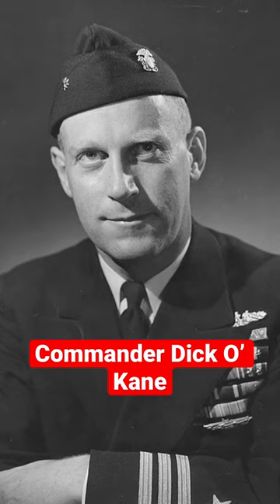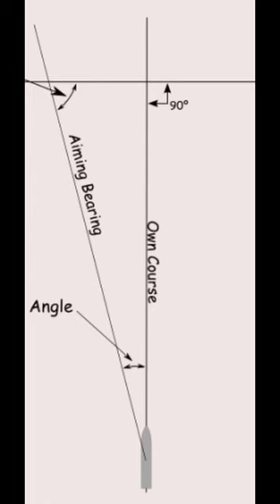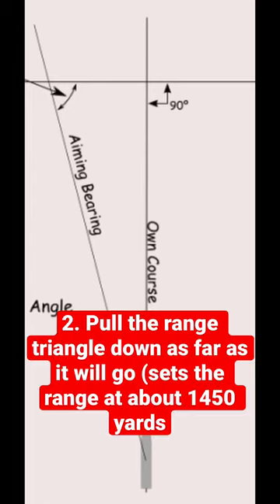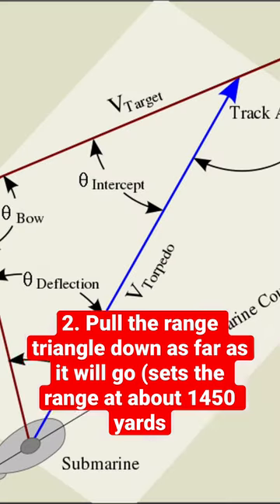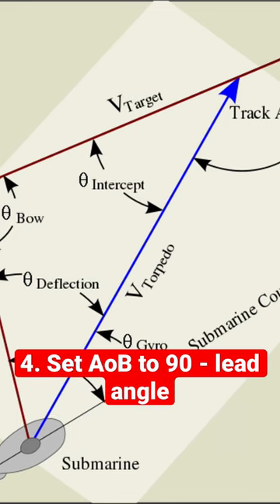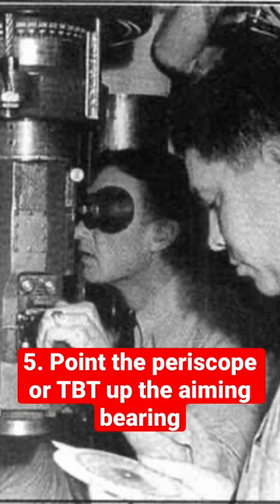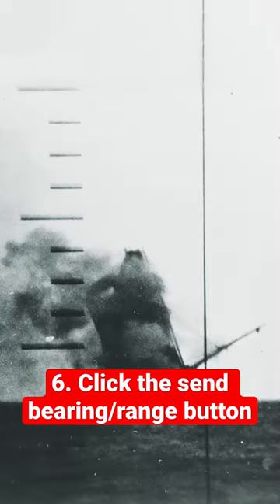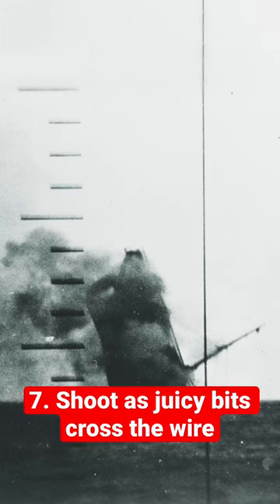Dick O’ Kane Method